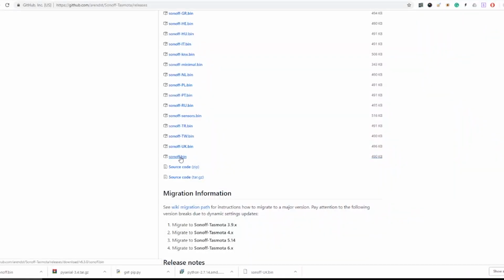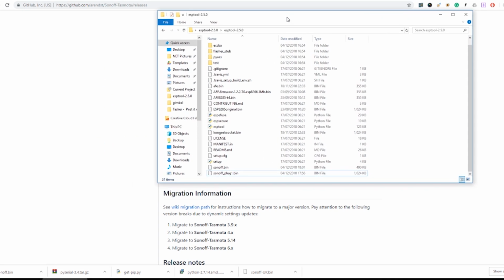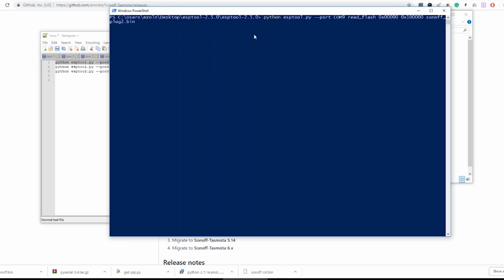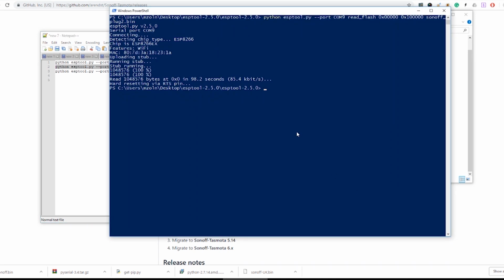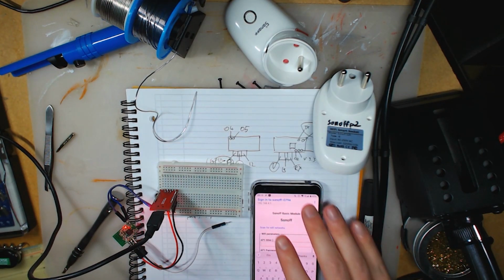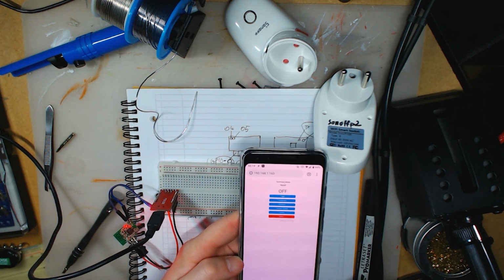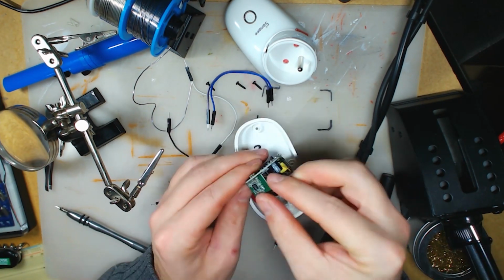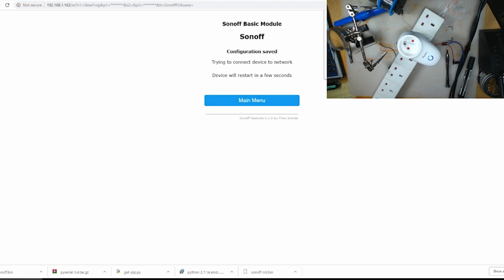Flashing Tasmota firmware on Sonoff WiFi Smart Socket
INFO:
I'm hacking Sonoff WiFi Smart Socket - taking it apart and putting tasmota firmware on it!

Showcase: 1:28
Tutorial: 2:15

Elle S, Marc W, RT, Natasha, Marta H, Joao D, Joseph C, Mikhail T, Martin A, Marcus K

Extra thanks for the November supporters:
Waldemar W, Richard S, Florea L, Wilhelmus K, Ken B, Stanislav S